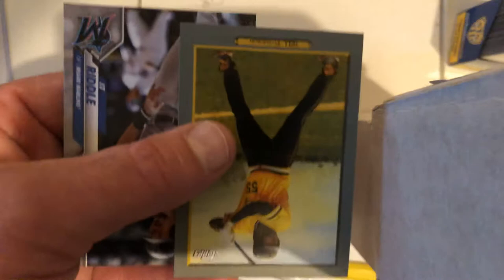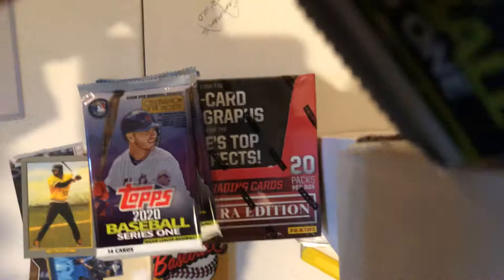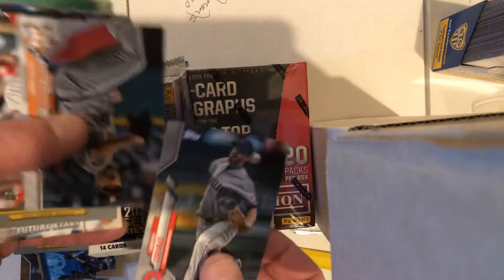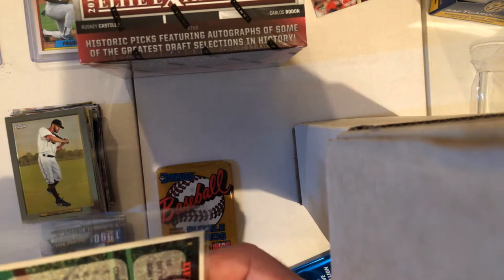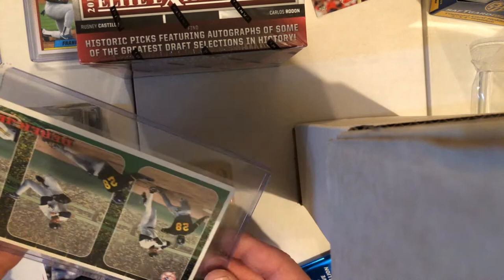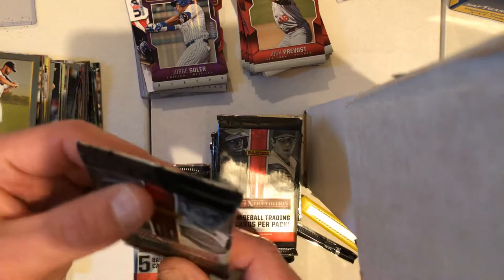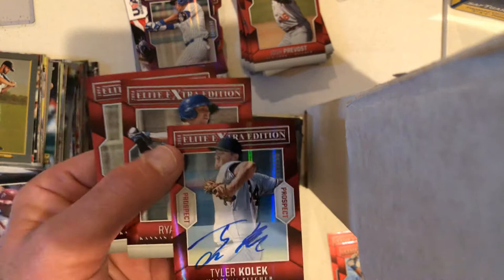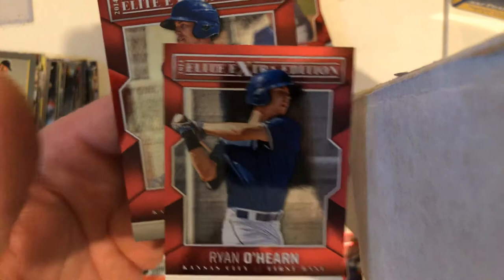Huge PC Hit Series 1\ Elite Extra Edition Mixer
2020 Series 1, 1987 Donruss, 2014 Elite Extra